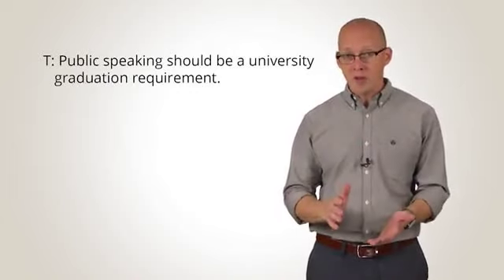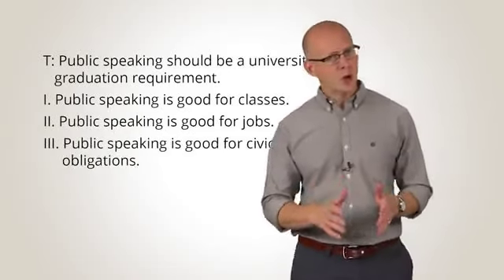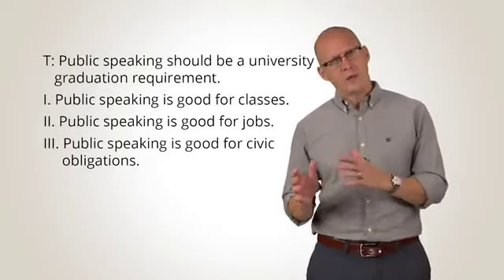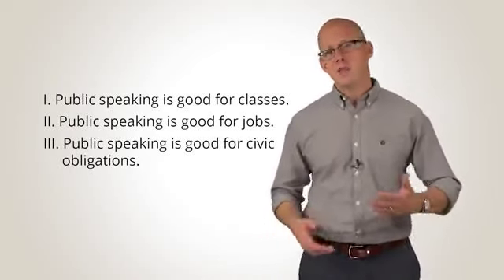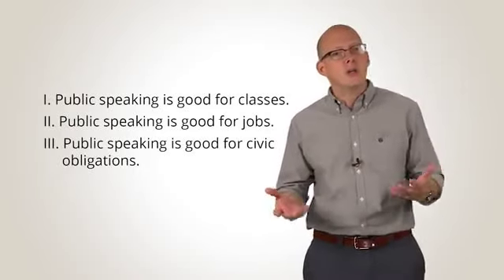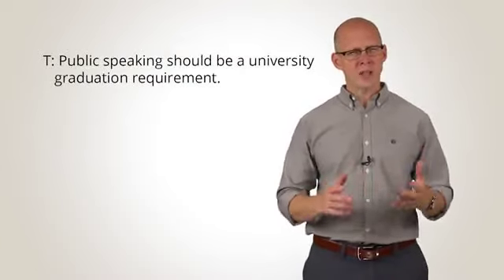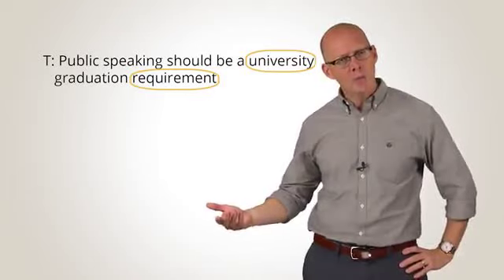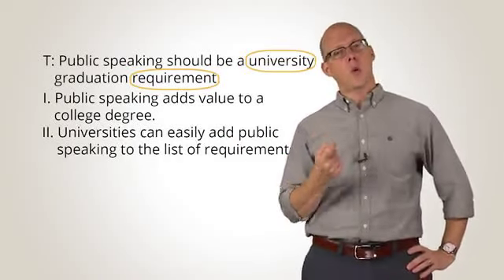(Week2)8 Arranging key points Subordination